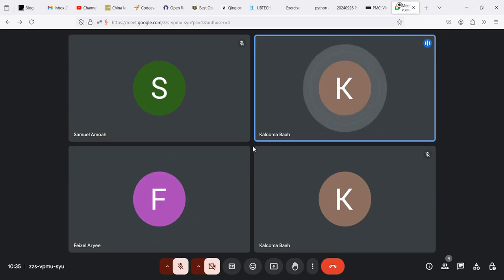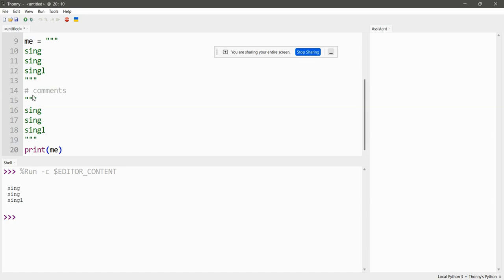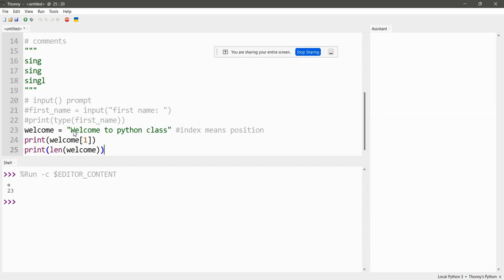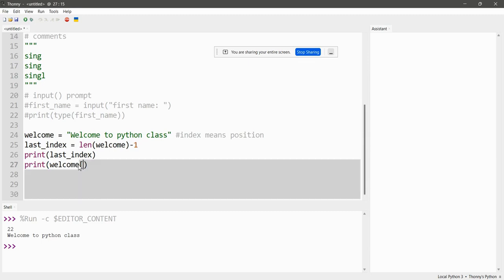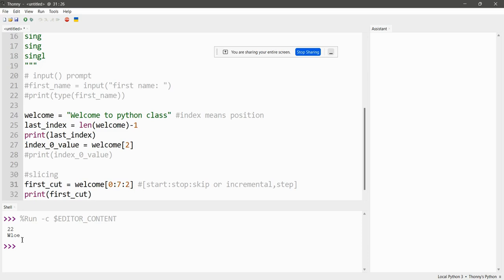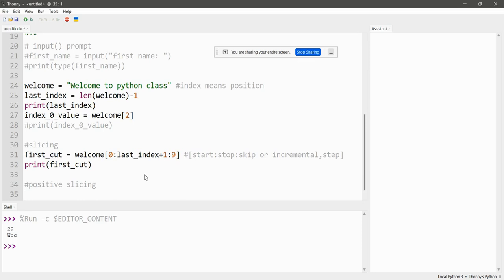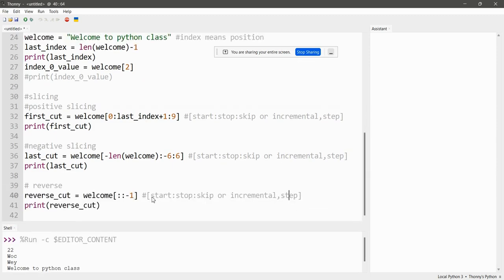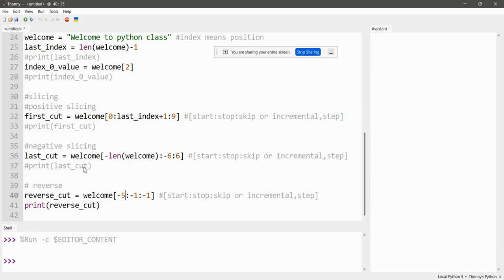Master Python Strings Like a Pro: Ultimate Guide to Slicing & Indexing! - pmc batch3 day 3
Unlock the full power of Python strings in this in-depth tutorial! 🚀 Whether you're a beginner or an intermediate programmer, this video breaks down slicing and indexing with simple, real-world examples that will transform your coding skills. Learn how to:
✅ Extract specific characters and substrings
✅ Work with negative indexing like a Python pro
✅ Master advanced slicing techniques for cleaner, efficient code

With hands-on demonstrations and easy-to-follow explanations, this is your ultimate guide to mastering strings in Python. 💻✨